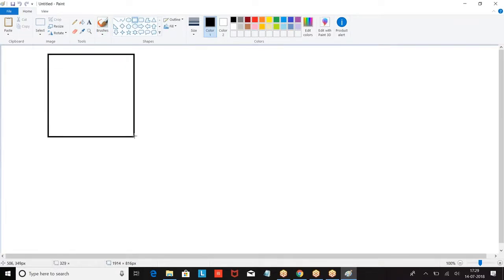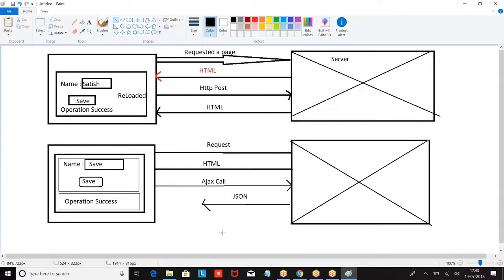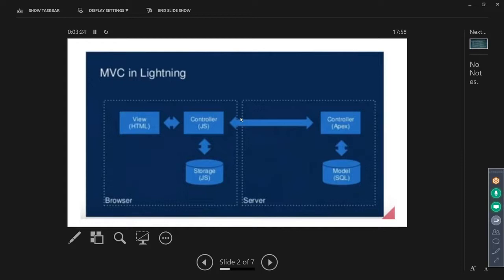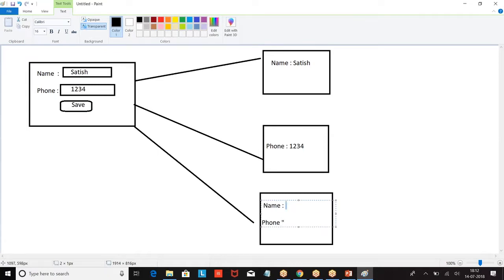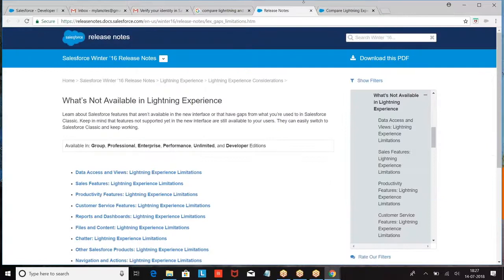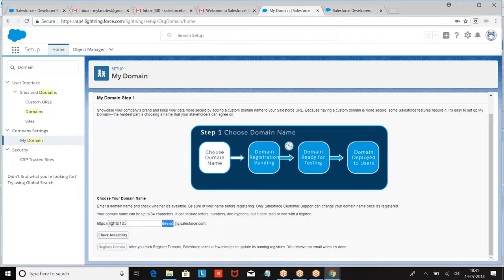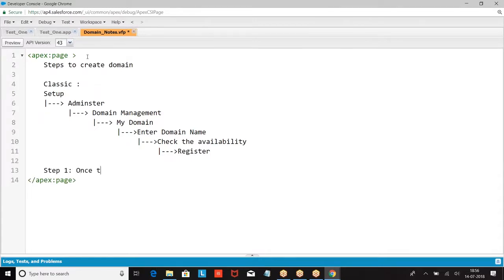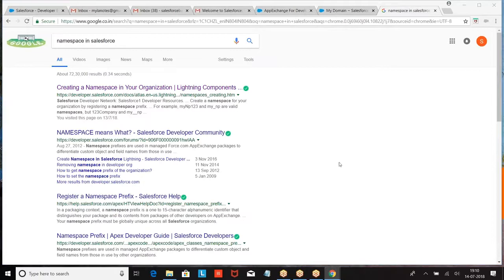1. Lightning (Salesforce Lightning) : component-based framework for Salesforce app development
Lightning (Salesforce Lightning) is a component-based framework for Salesforce app development